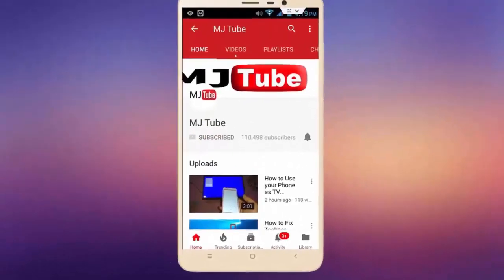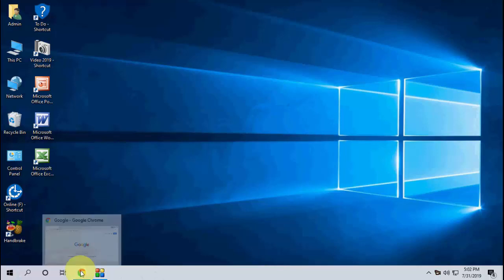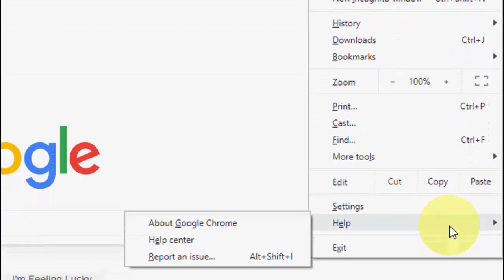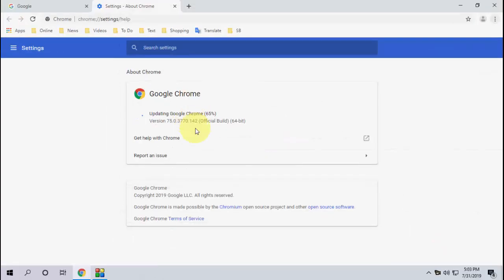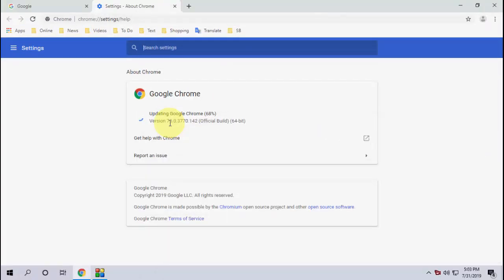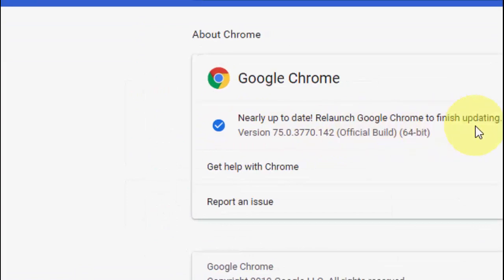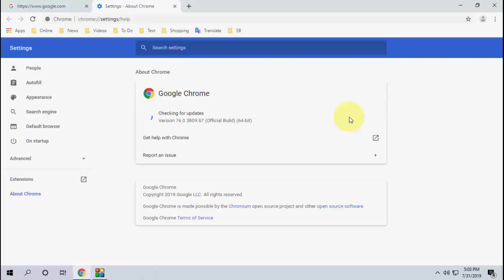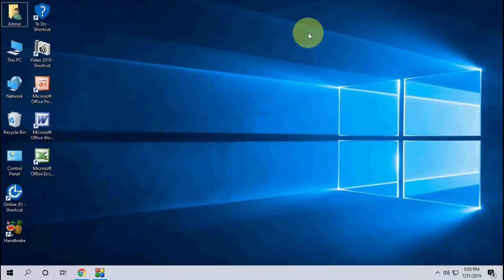Latest Update for Chrome Browser July-August 2019 (Version 76)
Update Chrome Browser to Version 76